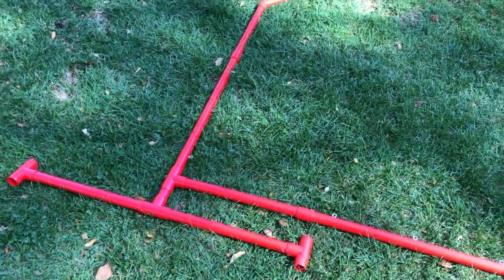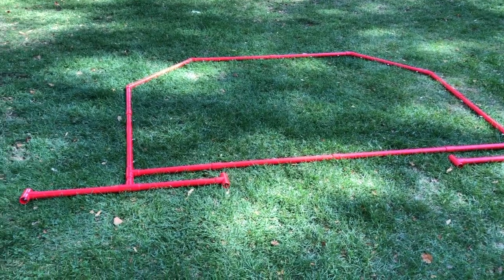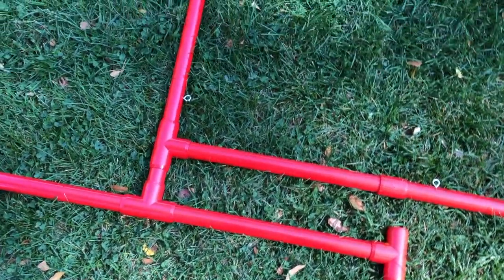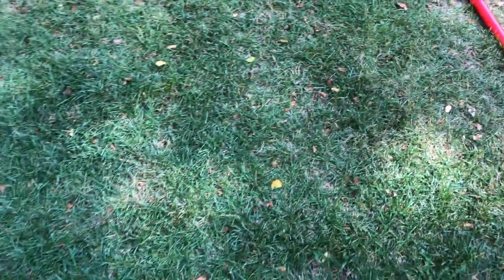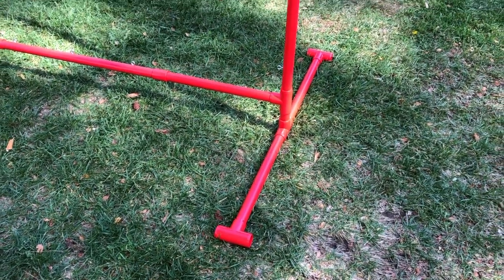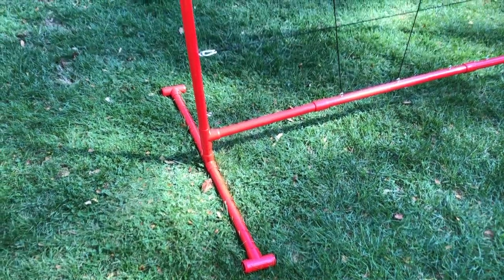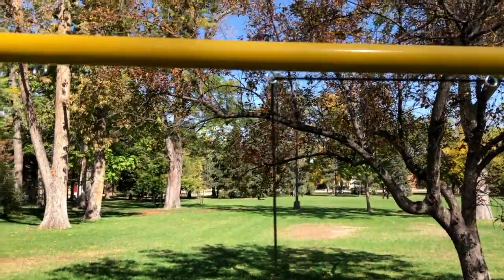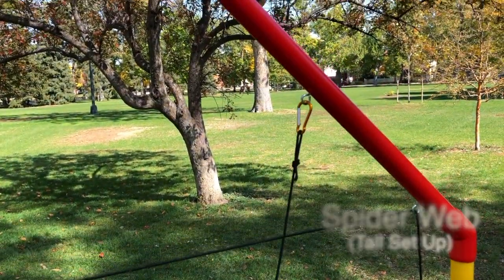Training Wheels Spider Web Assembly Tutorial for Tall Web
This is the tutorial video for how to assemble the Spider Web activity from the Training Wheels Portable Spider Web Kit.

We have upgraded our Spider Web Kit to include high-quality colored pipes.  This creative kit of PVC pipe and gadgets has around 13 activities that you can use with your groups. Activities range from openers to hard problem solvers. Props include: 8-2.5 foot Arms, 8-45degree couplings, 8 straight couplings, 4 quick links, 8 T couplings, 8 17" legs, 8-12" legs, 4-15" legs, 2-35' x 7/64" Bungee Cords, Duffle Bag on Wheels, 1-35' rope, 1 Bull Ring, 1 large ball, 20 marbles, 10 plastic cups, 8 S hooks, 1 black ball stand, clothespins, and the Activity booklet.

Some of the Organizations that have and recommend our Spider Web Kit:
-Mills County Extension Service
-Gasconade Middle School
-Aurora University
-Northwest Missouri State University
-Beyond the Limits
-Nooksack Valley Middle School

Here is a testimonial from one of our customers:

"I am very pleased with the bungee box kit. I bought it for the camp I work at Camp Moshava in Honesdale PA. The first week of camp was raining buckets and we were able to work with eighty kids at a time using the different activities in the kit and all indoors. Not only were the campers engaged but the staff was working as well rather than being bored when it rains and we can't go out on the ropes course. Thank you for putting this wonderful resource together!"

~Hadassa Meller, Camp Moshava